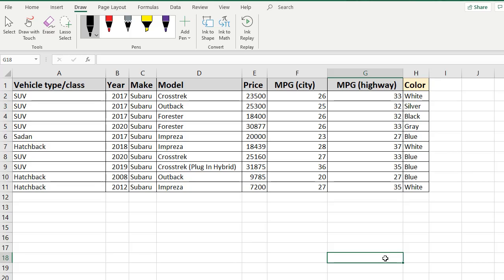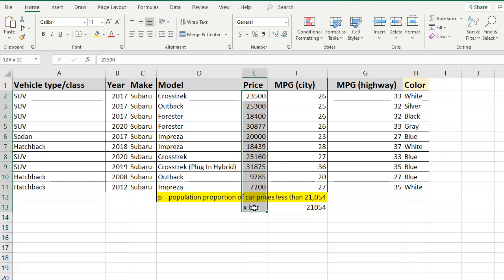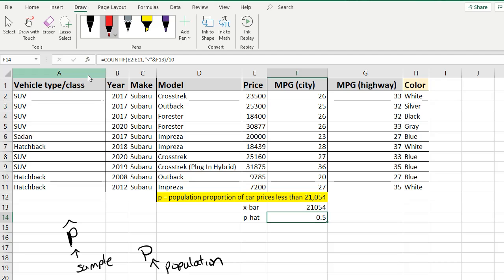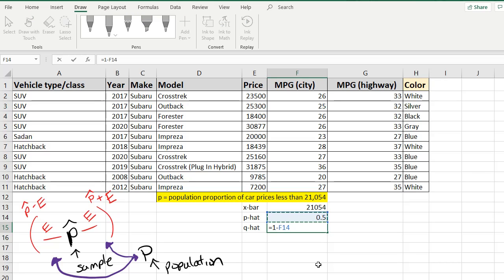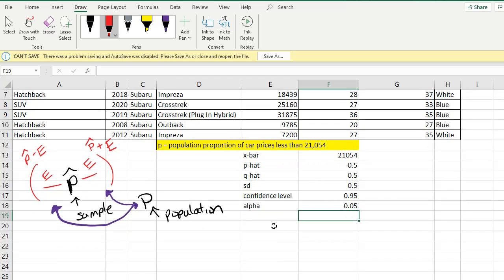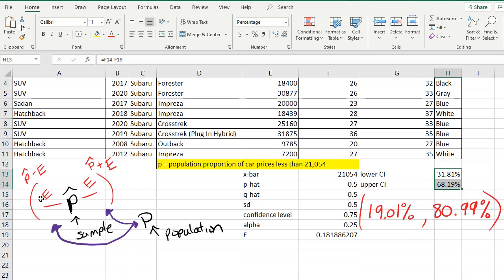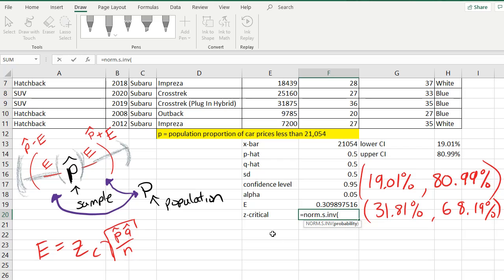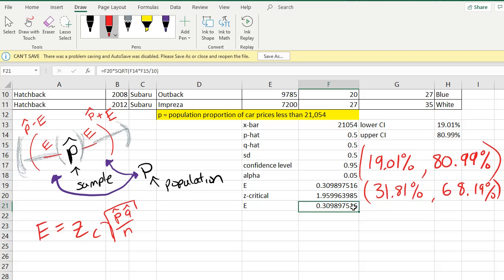Confidence Interval For Population Proportion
Confidence.Norm